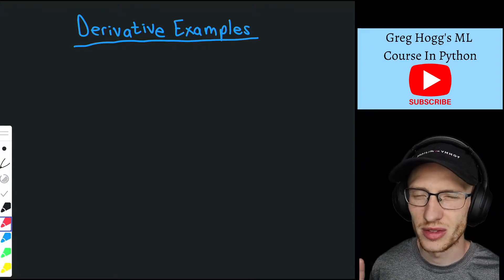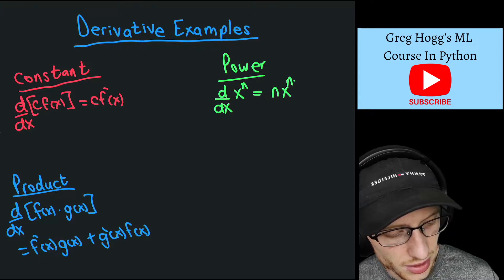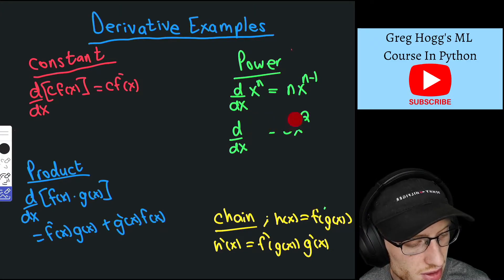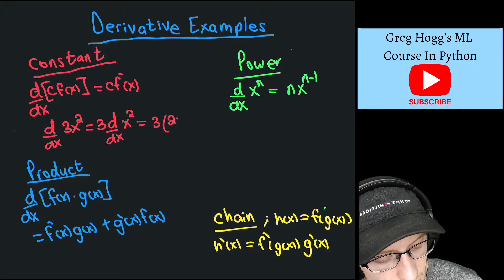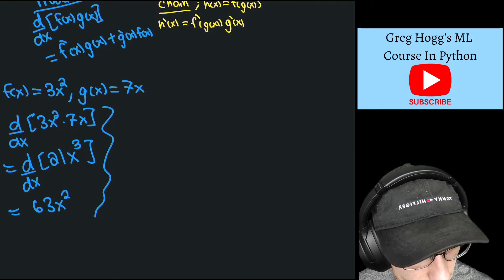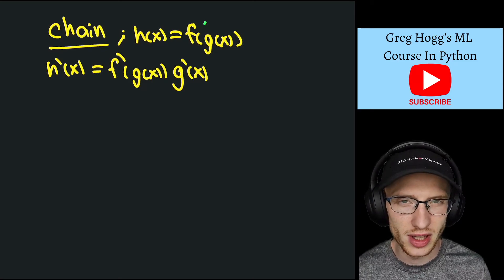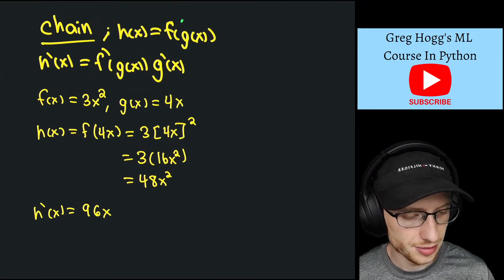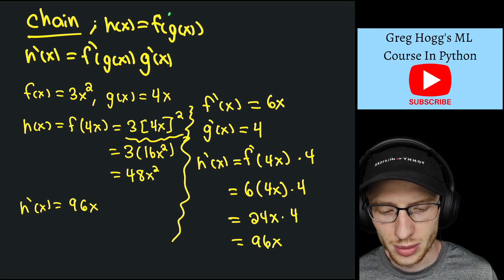Calculus Derivative Examples | ML Course 2.4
Try Sunsama for free! Today we get some practice with taking derivatives. The only prerequisite for this machine learning course in Python is basic coding knowledge.